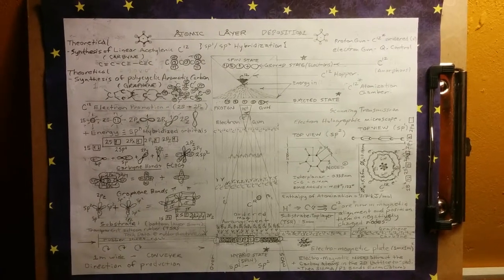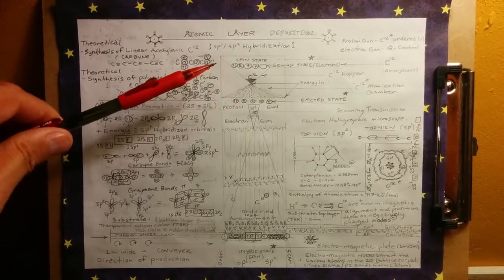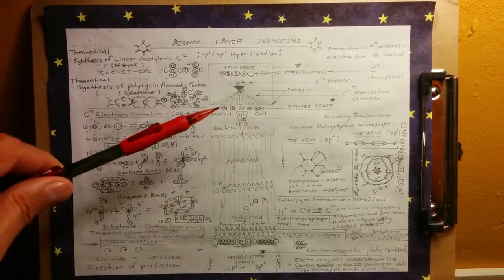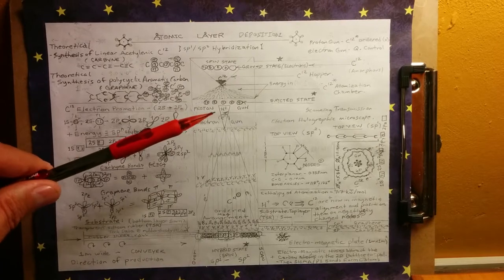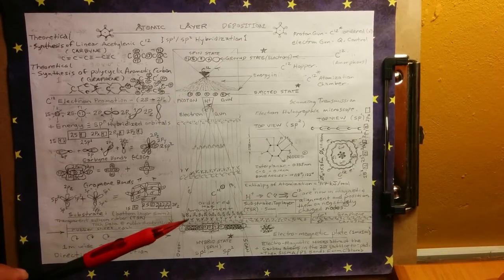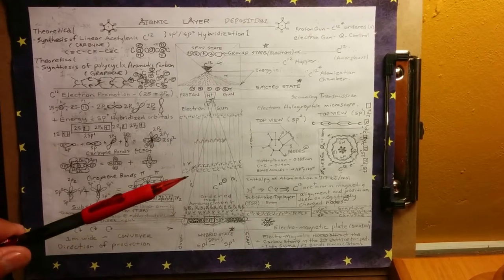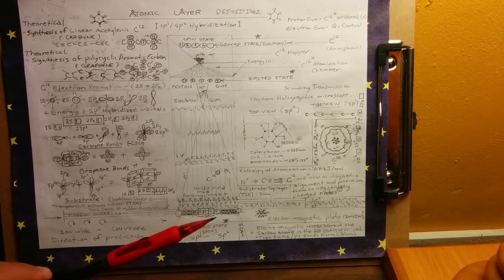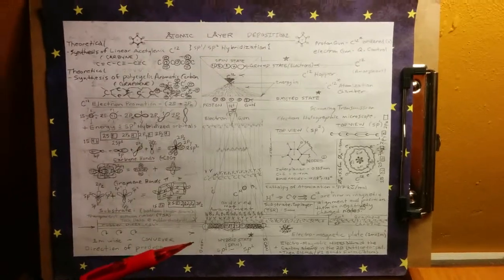Theoretical synthesis of Carbyne and Graphene.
Theoretical synthesis of linear acetylenic carbon and polycyclic aromatic carbon. Through (sp1) and (sp2) orbital hybridization